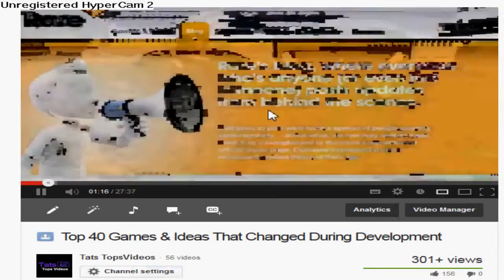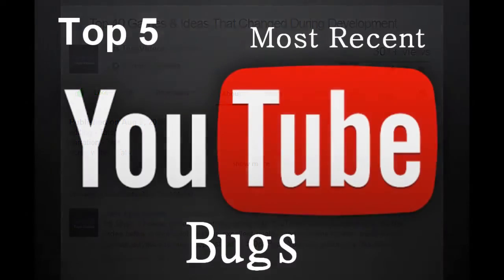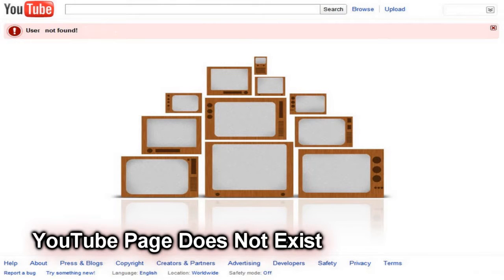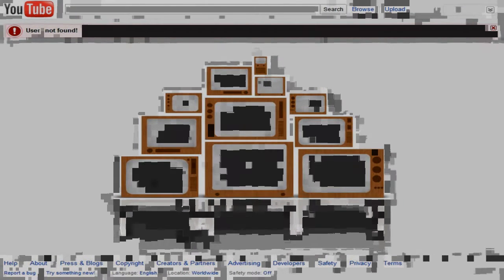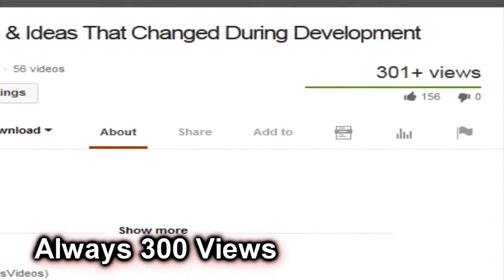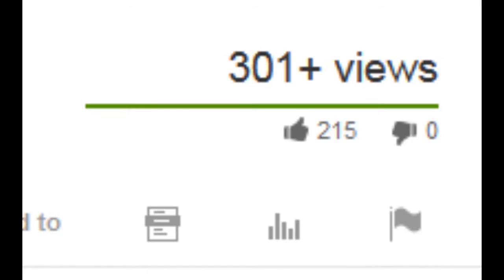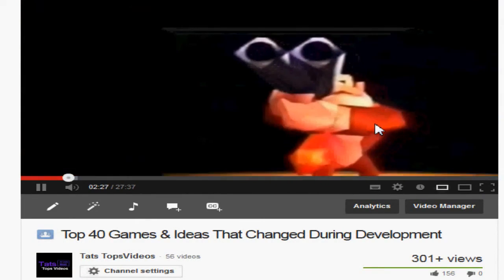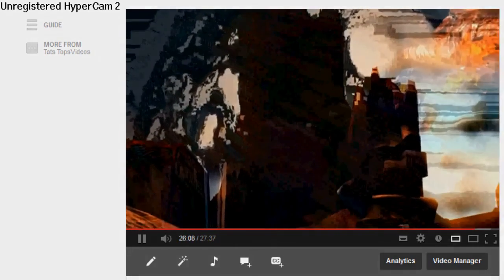TatsTopVideos Top 5 most recent YouTube Bugs